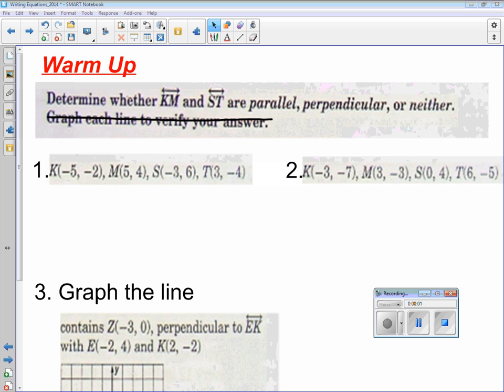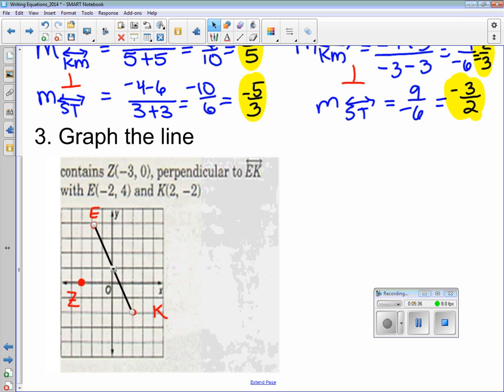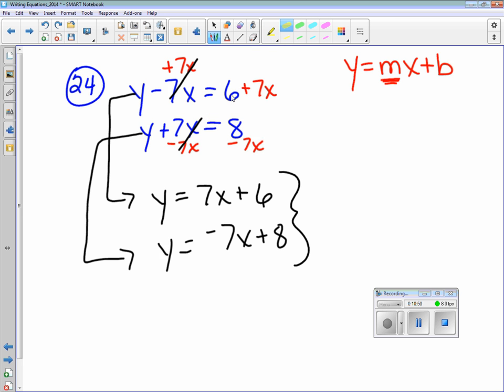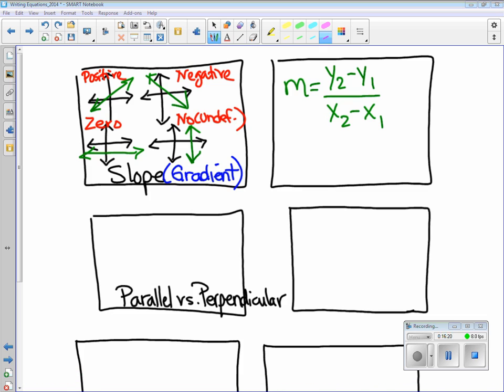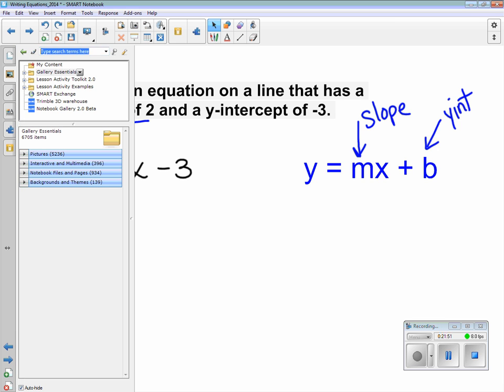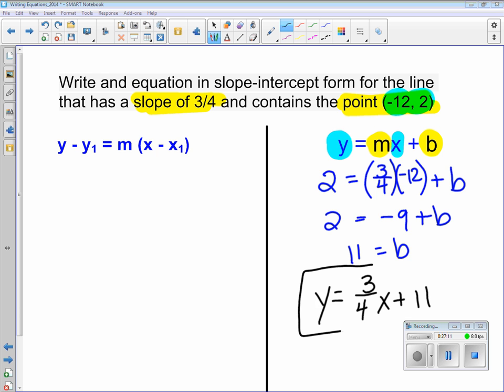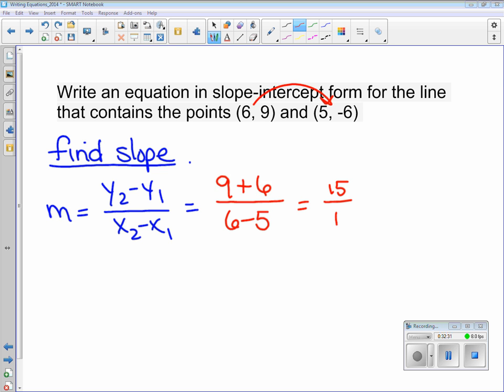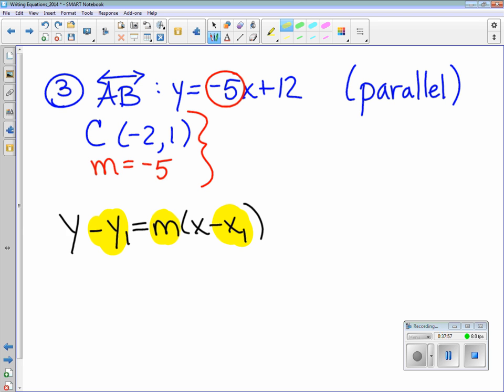WritingEquationsofLines September23 2014